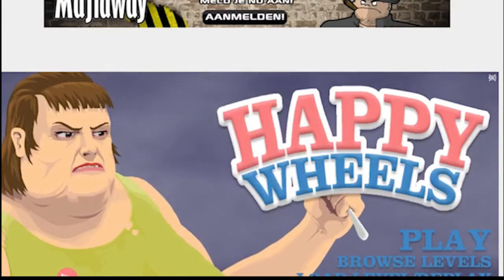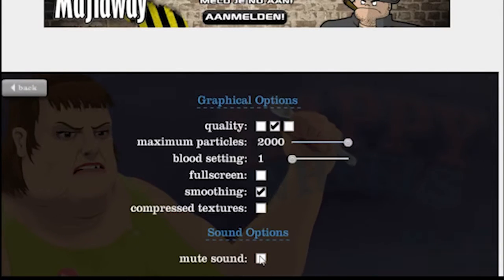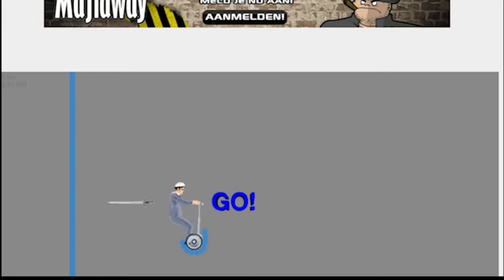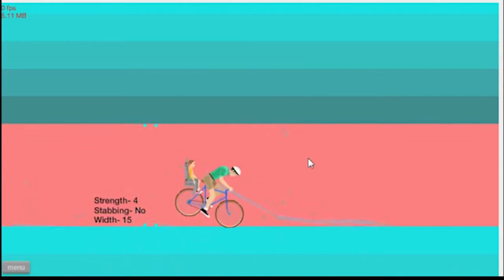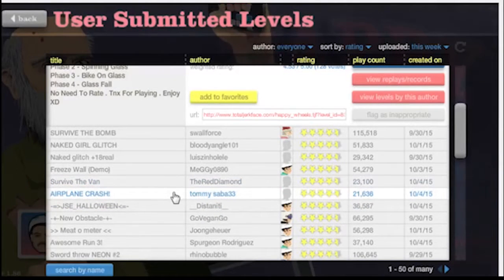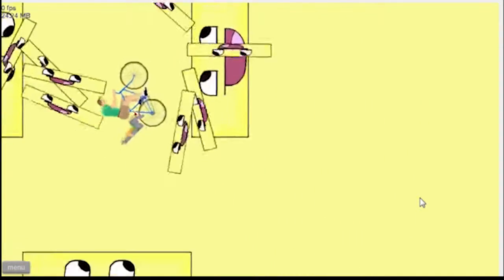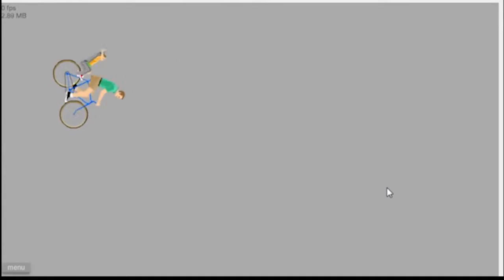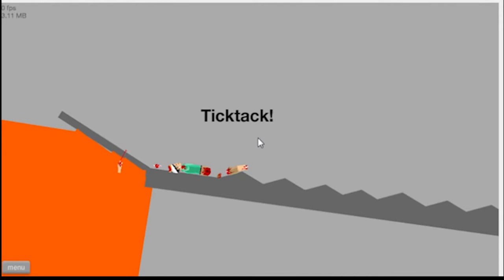Flips for days | Happy Wheels #1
►Intro muziek: Unnamed track 1 | ArcadiaMucic